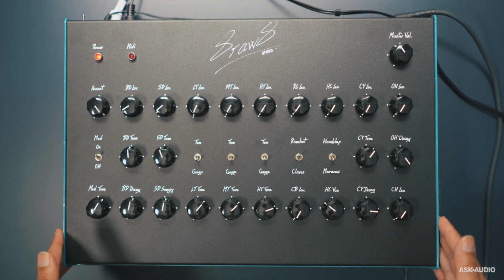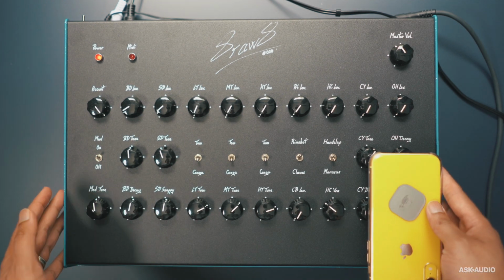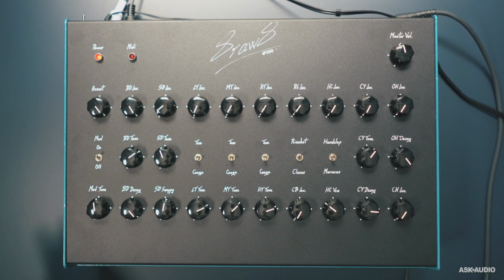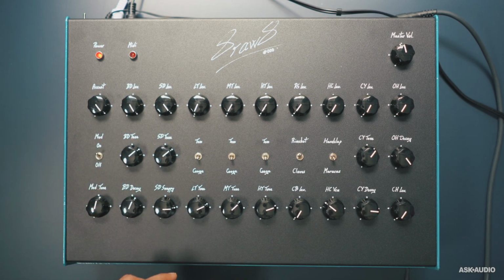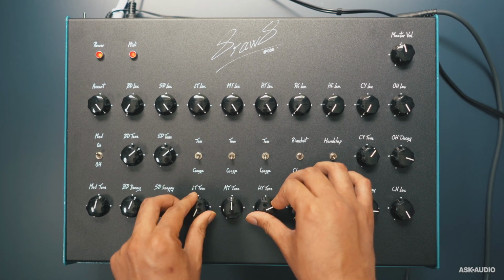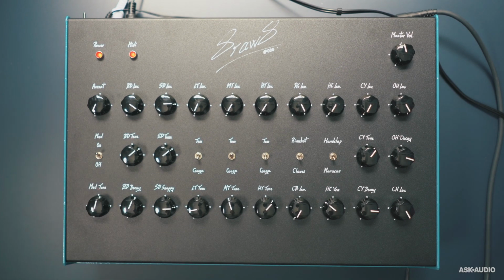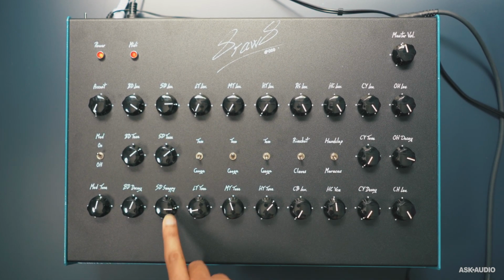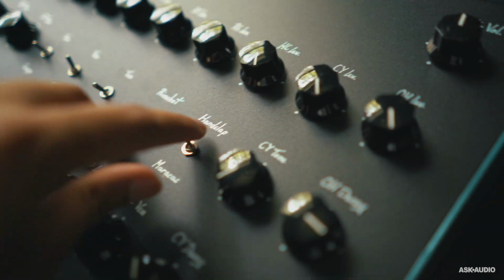8raw8 808-Style Drum Machine Review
Rishabh Rajan takes a closer look at the 8raw8 analog drum machine 'expander' that does so many things right when emulating the original Roland TR-808.